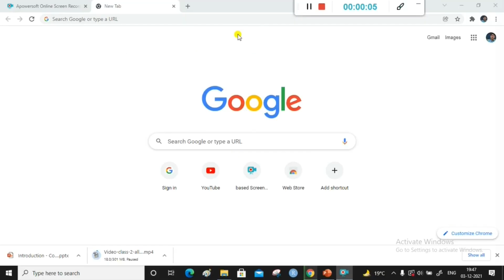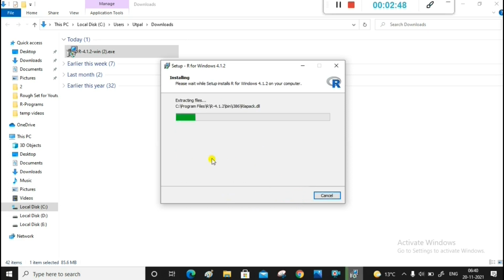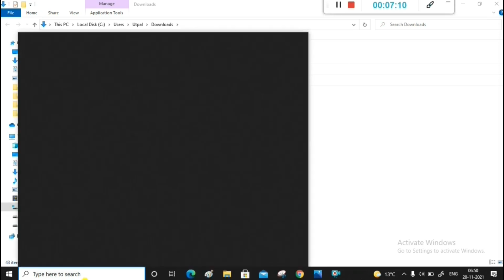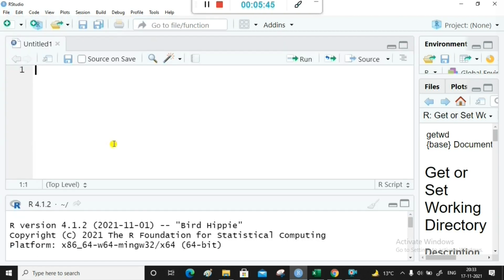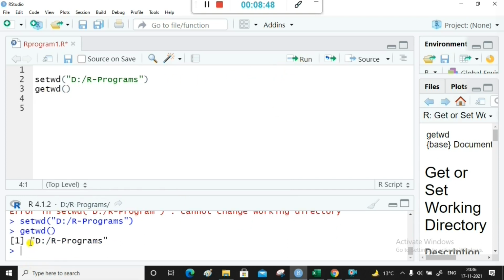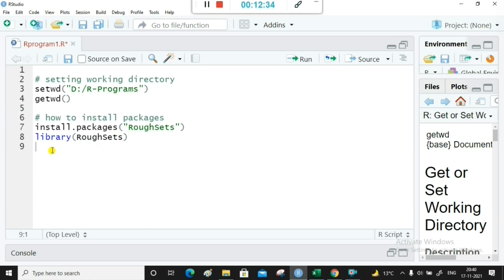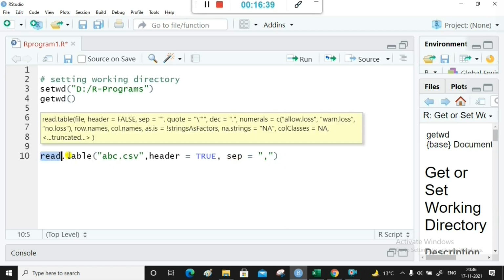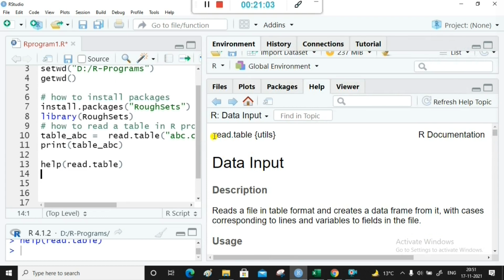How to install R | How to install RStudio | (Dr Utpal Pal)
This video shows how to install R, How to install RStudio, writing simple programs in R. You can learn how to download and install R. How to download and install RStudio. This helps to write programs on various concepts of Rough Set Theory. I have also explained how to install packages. How to set working directory using setwd function. How to load a table or information table (in MS Excel .csv format) in RStudio. How to use help in R.

Reference :
Ihaka, R., Gentleman, R.: R: a language for data analysis and graphics, Journal of Computational and Graphical Statistics, 5, 299–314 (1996).

If you found this video useful please give it thumbs up and subscribe to my channel! and If you have any suggestion/questions regarding this video, please write them in the comment section.